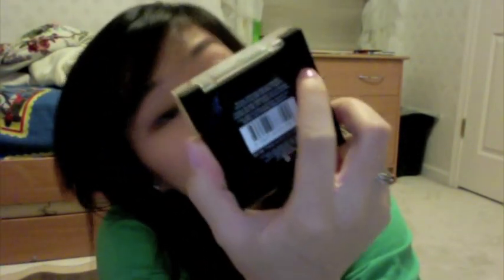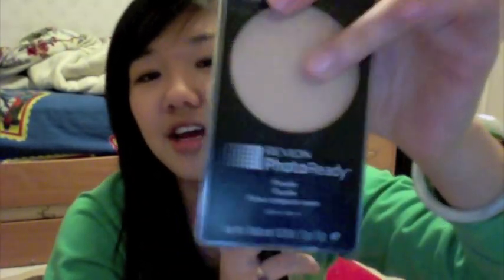Revlon ColorStay Mineral Finishing Powder - Brighten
I really like this powder as a highlighter!

Questions or concerns? No worries! Just comment or message us!

Love,
Alli & Jen